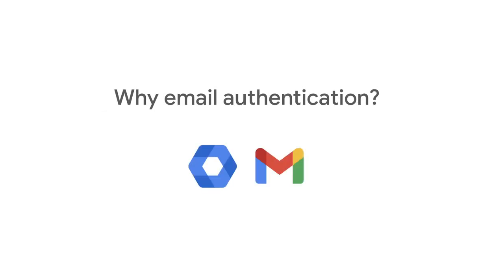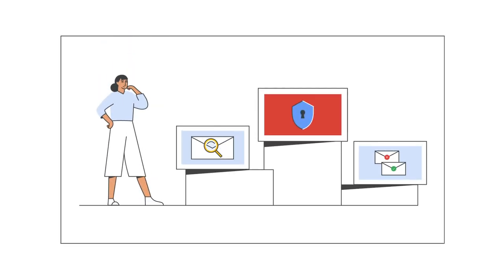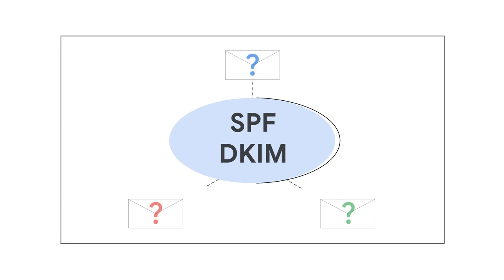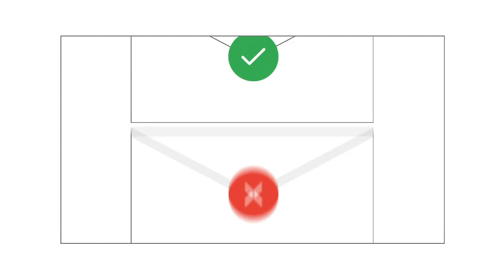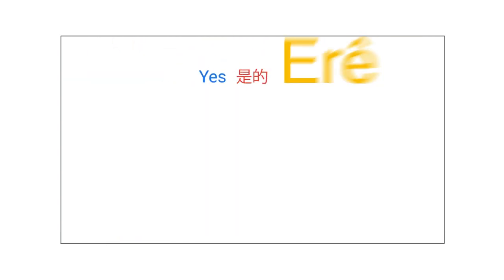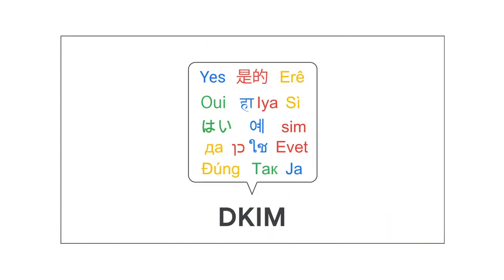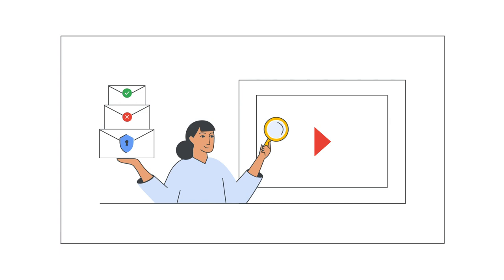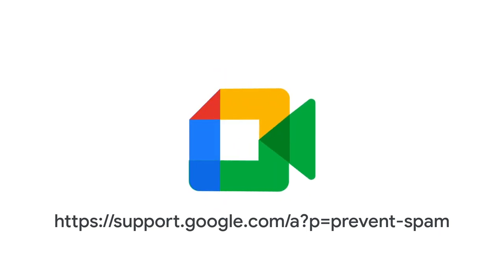How email authentication protects your domain and ensures email delivery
Learn how setting up email authentication with DKIM, SPF, and DMARC helps prevent your organization from being impersonated in spoofed messages, and also helps prevent your messages from being marked as spam.

[Email authentication video 1 of 11]